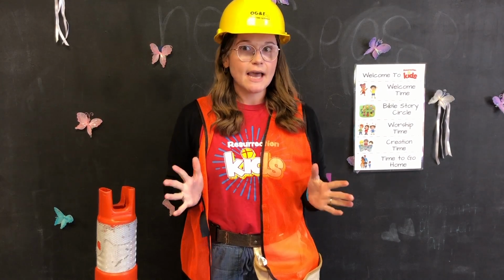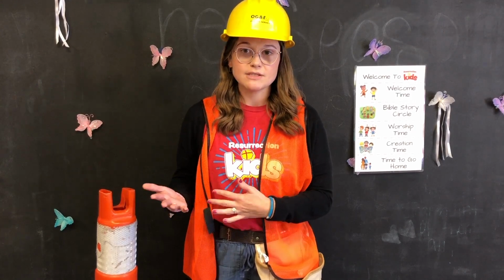Constructing a Well Managed Classrooms (Transitions)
Lets build a great classroom for our early childhood and nursery children. The first tool we need is transitions. Kaitlyn show us how to use this tool successfully!